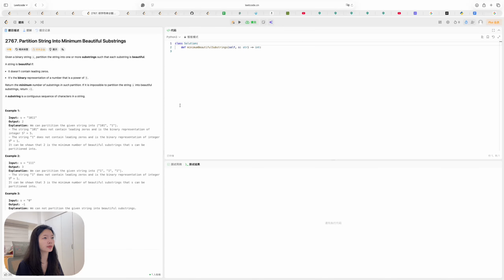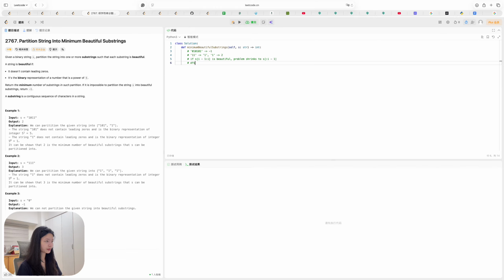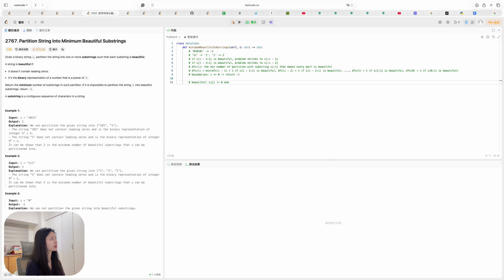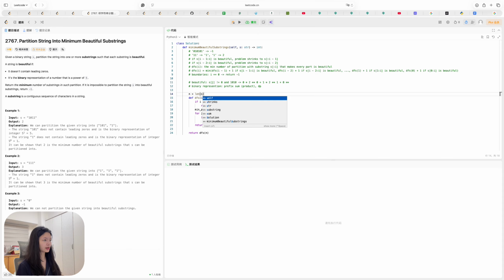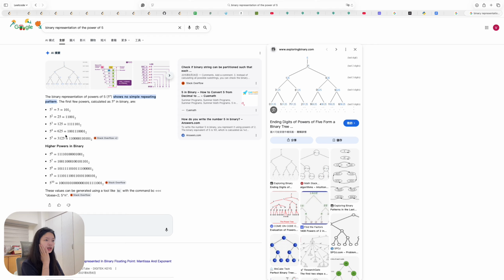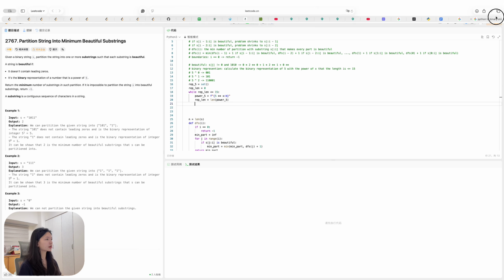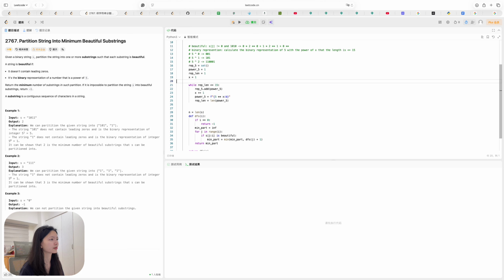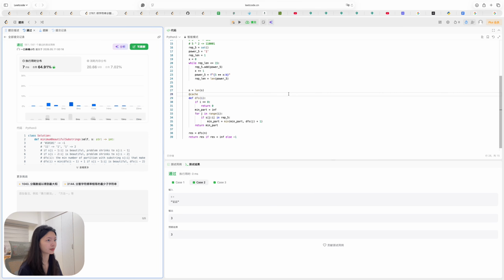每天陪我刷題直到找到工作 day 5-2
2767. Partition String Into Minimum Beautiful Substrings
今天產了兩部！好棒！很開心！